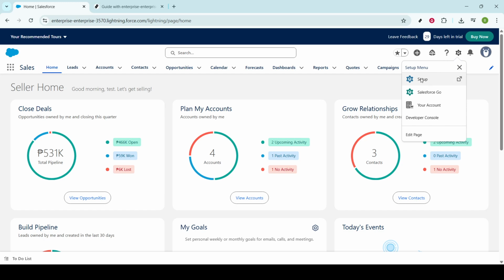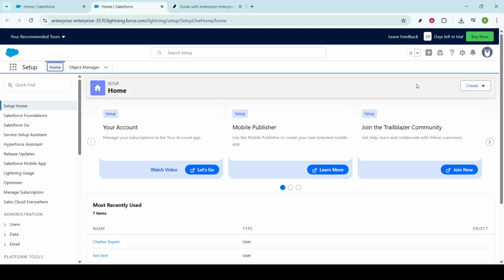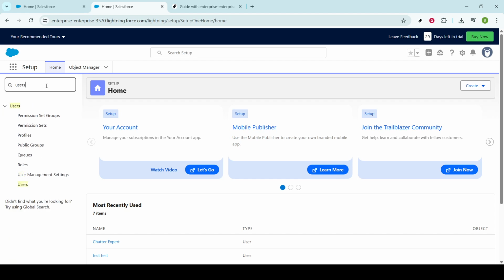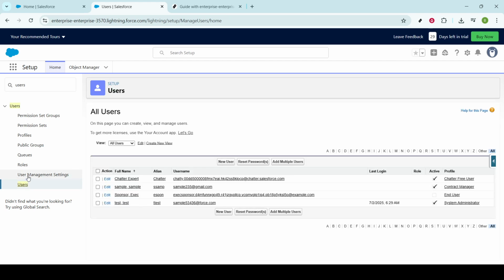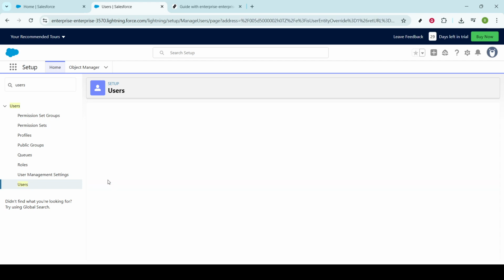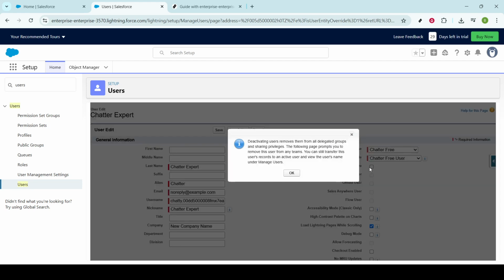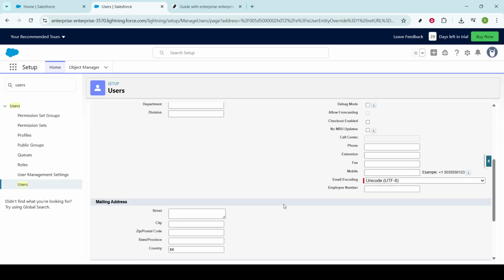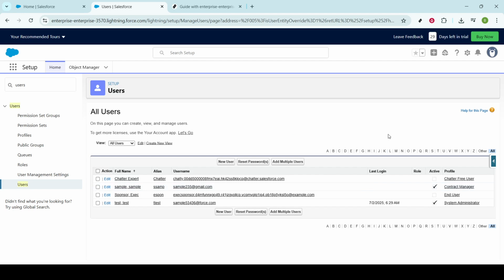How To Delete User in Salesforce [2026 Full Guide]